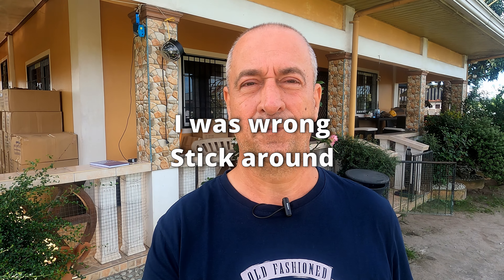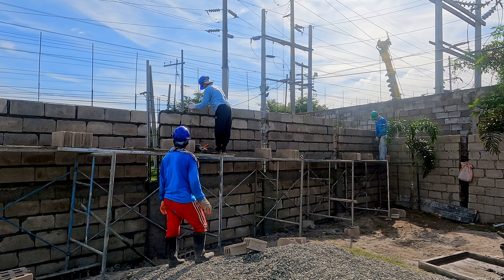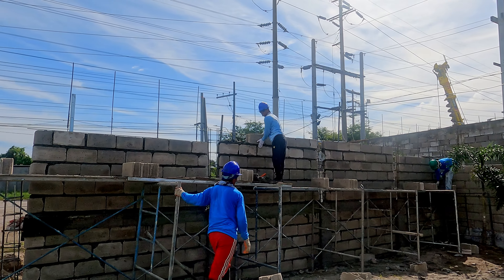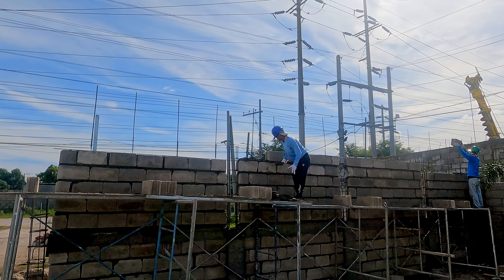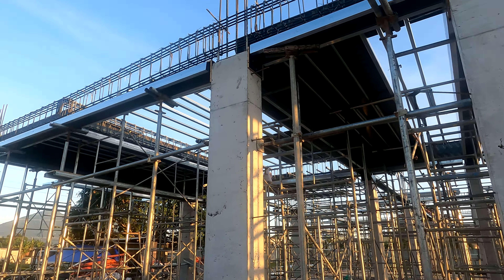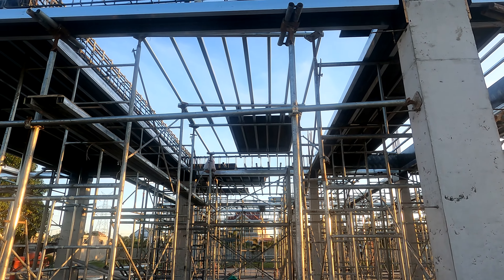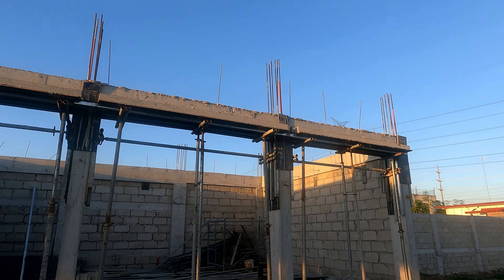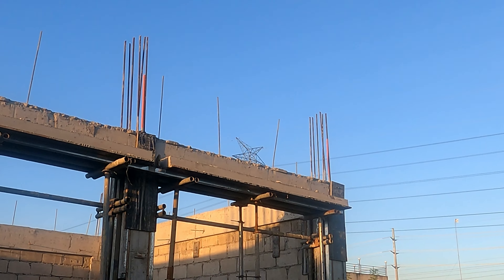Philippine House Building Day 55 - Not More of the same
There's a first.
I thought it would simply be a repeat of yesterday, with more beams, more scaffolding, and more steel supports for the second floor slab.
While all of that was true, along with some big steps towards completing the front wall, and the removal of the final runner beam forms in the carport, there was more.
Was it the crews attempts to jump the house on their motorbikes?